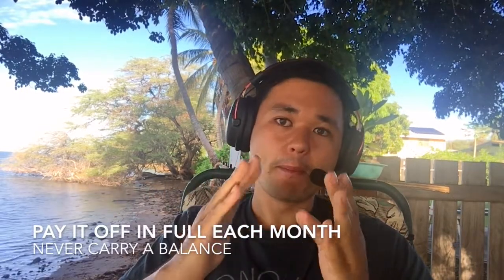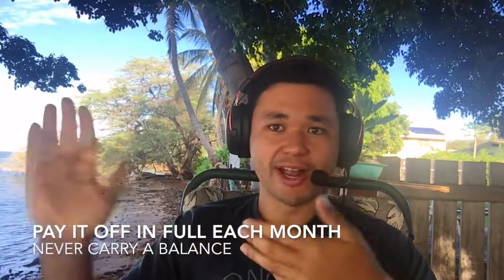How to Make $200+ using CREDIT CARDS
Credit like fire can be used as a wonderful tool to make our lives better. Once we are able to build an understanding and respect of how to properly use it.

Song at end-
Matbow & Wizard - Say My Name